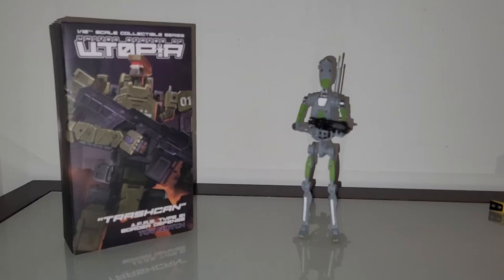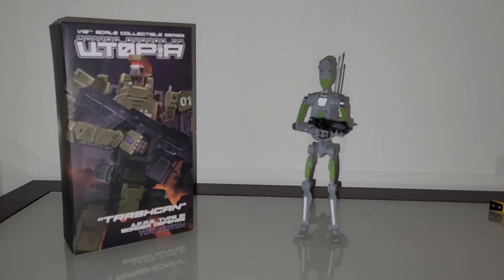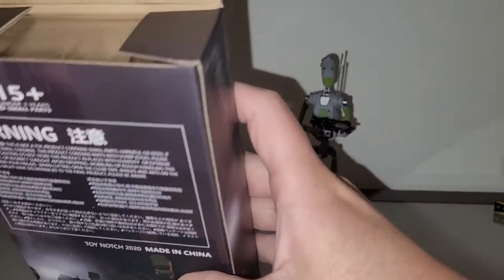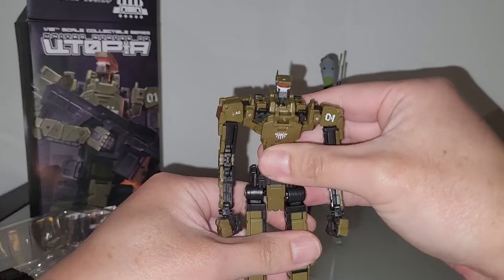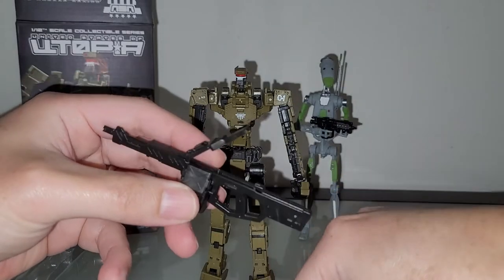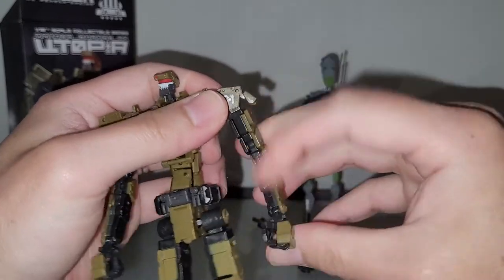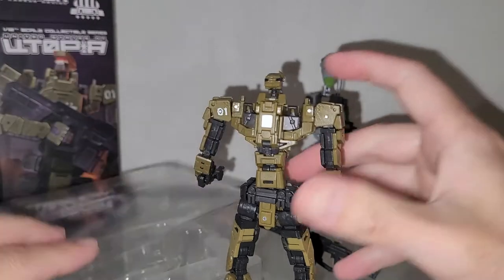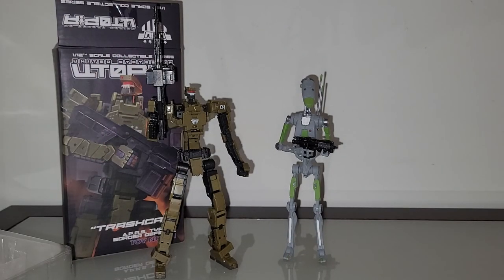Toy Notch U.S.U. Trash Can 1/12 Scale Figure Unboxing and Review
Price at $40 to $55USD

Quality control and missing parts right out the box... overall good design, but the Q.C. is seriously a problem.

If I was the seller on these I am gonna have a nightmare with "Item Not as Described" returns on eBay.